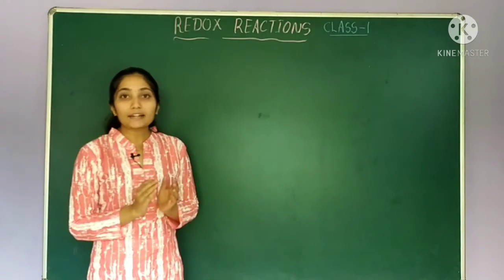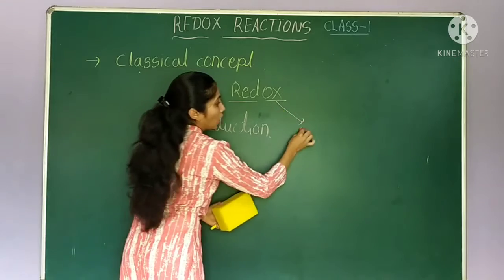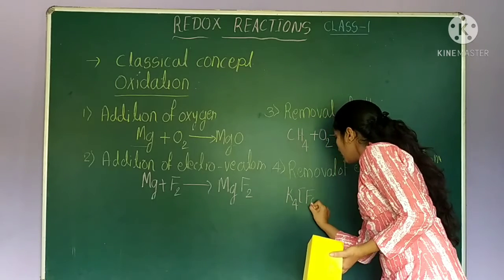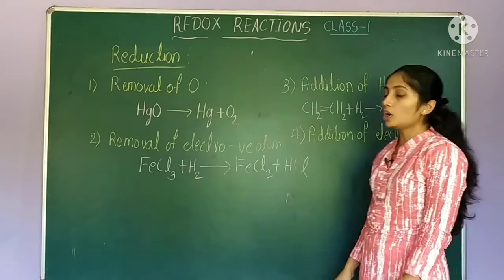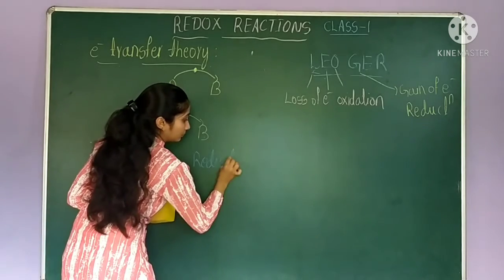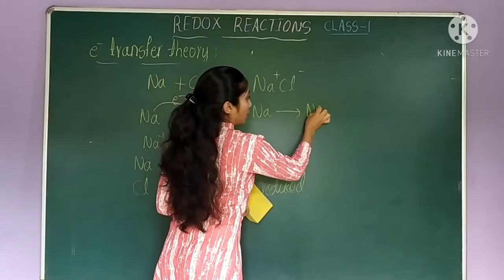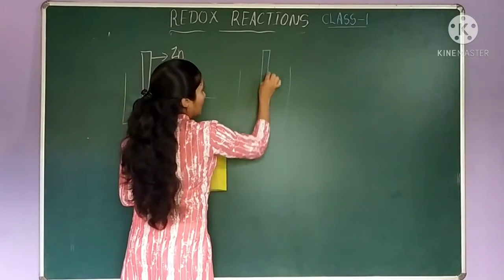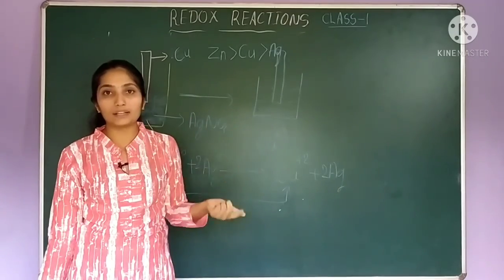Redox reactions-class 1